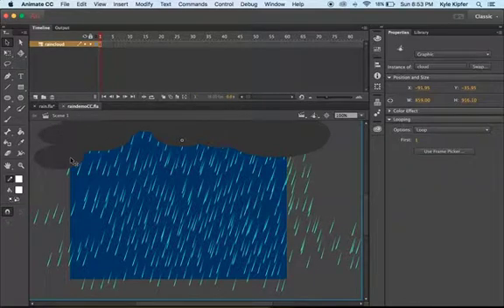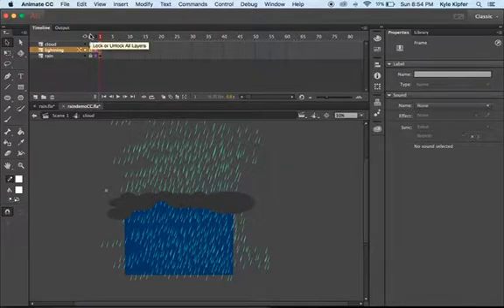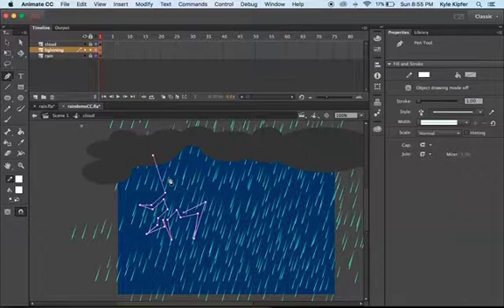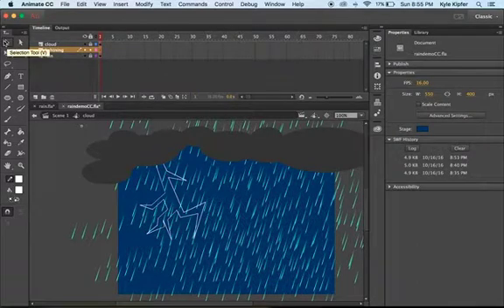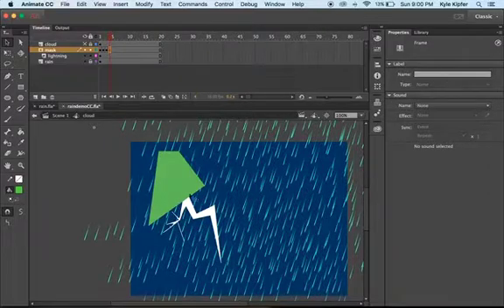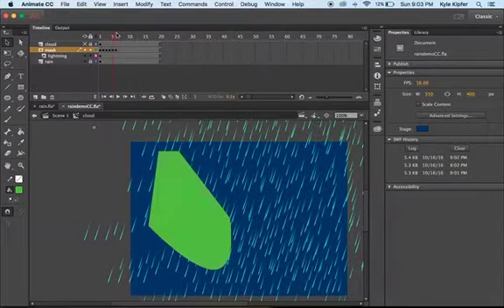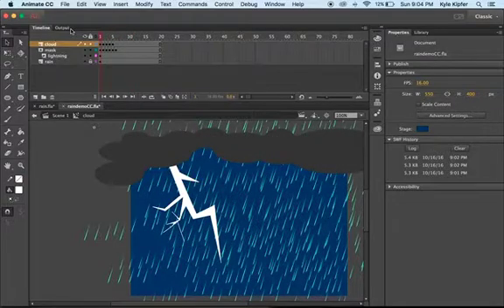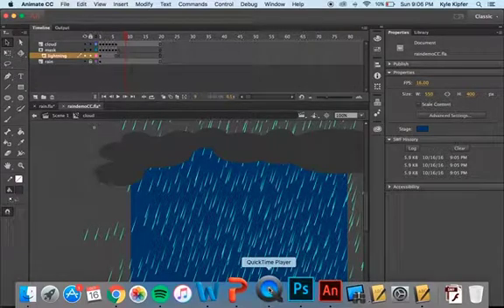Rain Cloud Animation Part 2: Adding Lightning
Using a mask to animate a lightning bolt frame by frame.